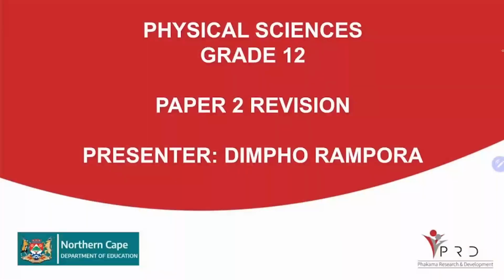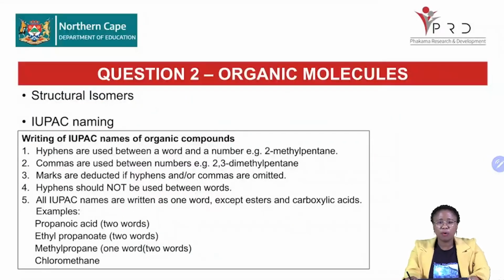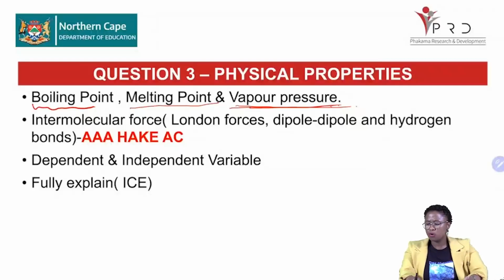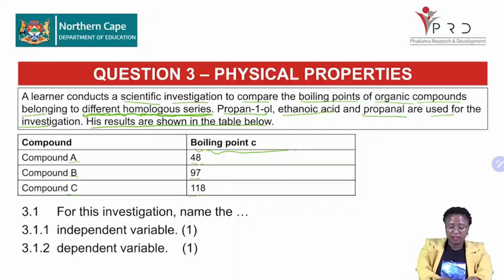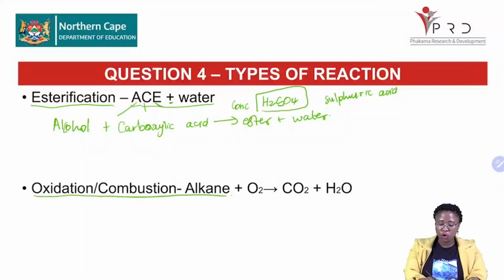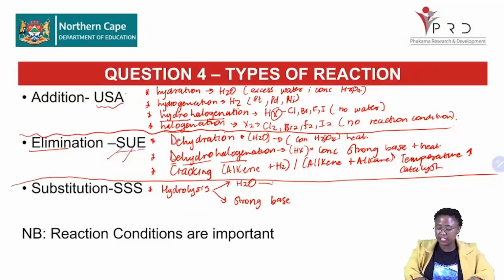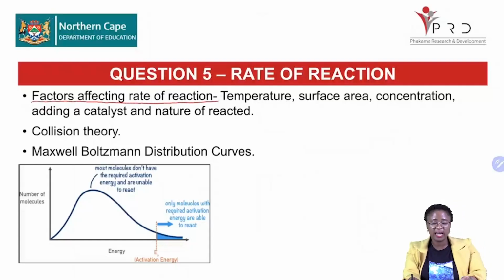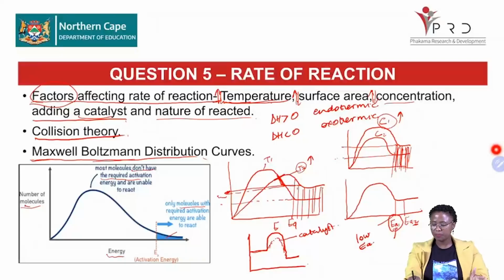PHYSICAL SCIENCES GRADE 12 PAPER 2 REVISION PART 1